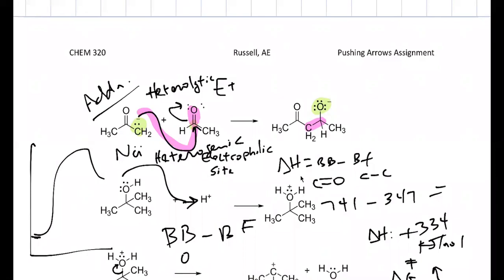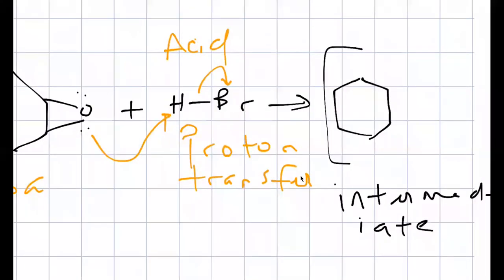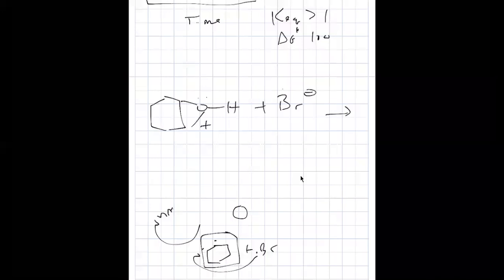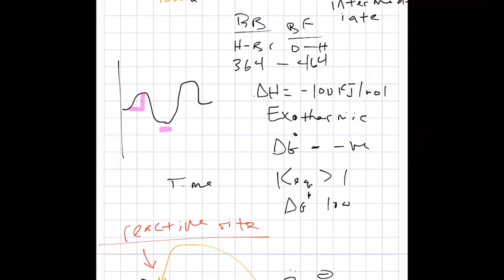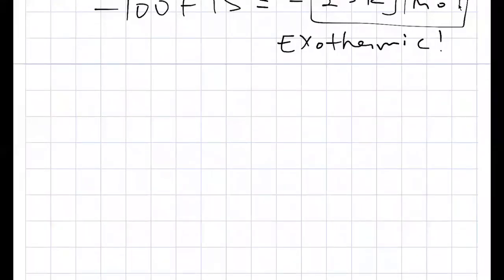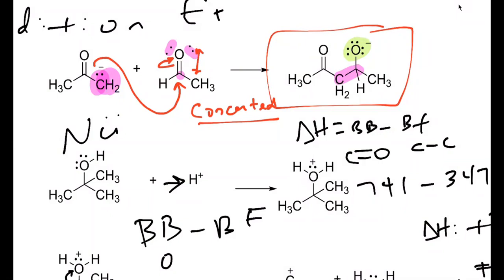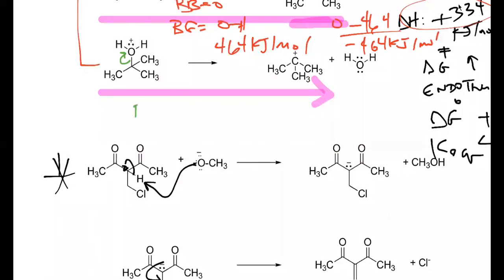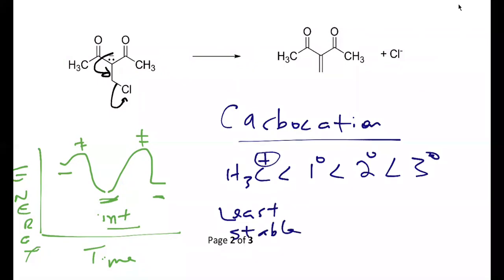CHEM 320 9-25-2020